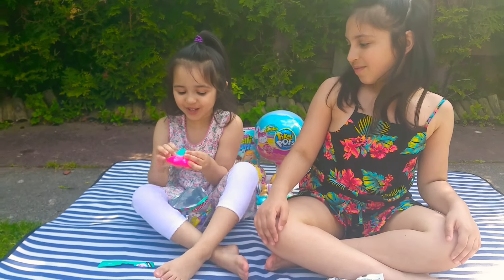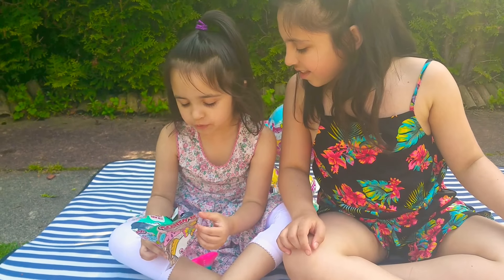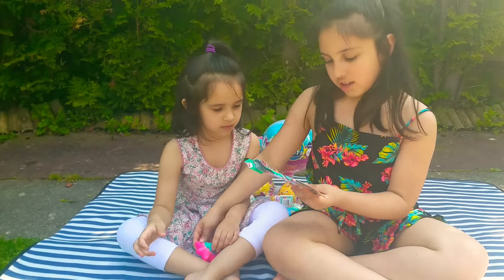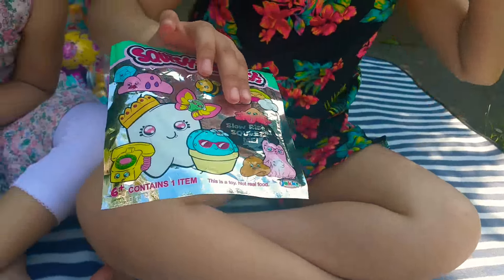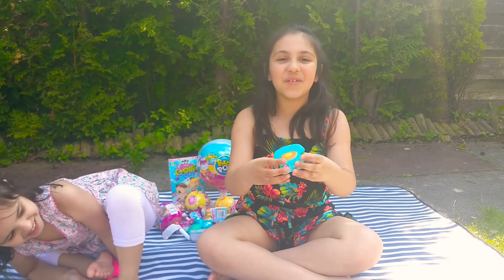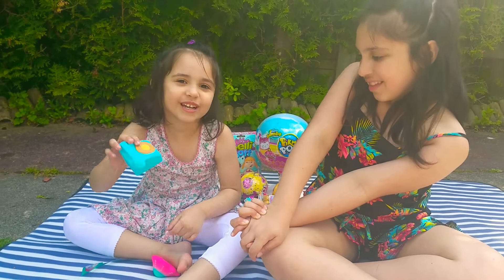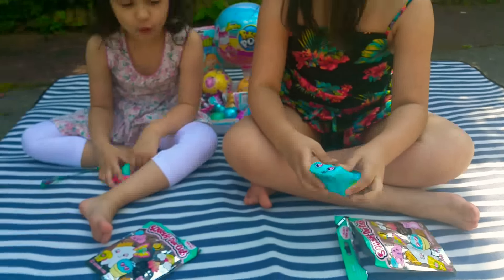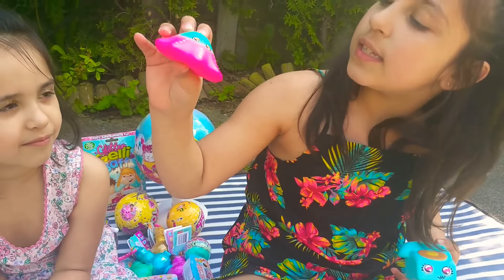Squish dee lish opening